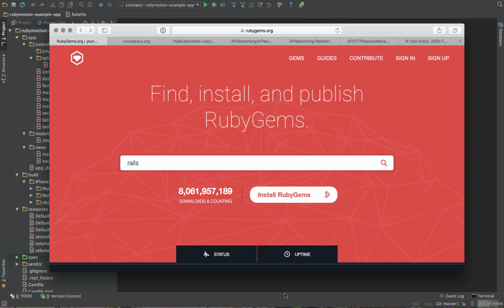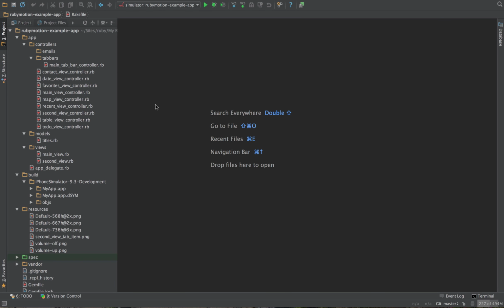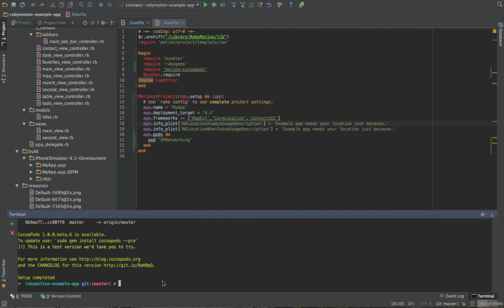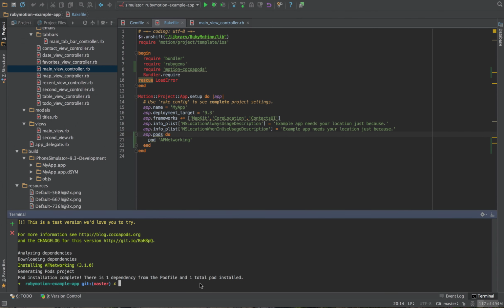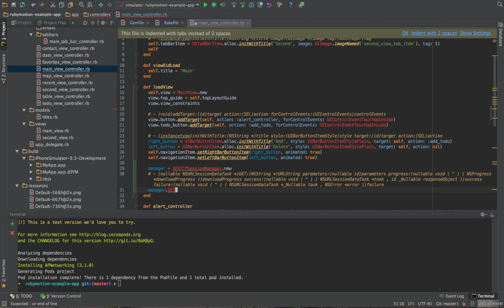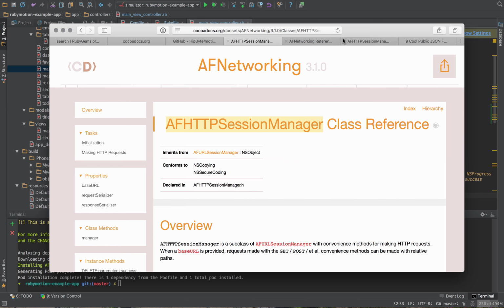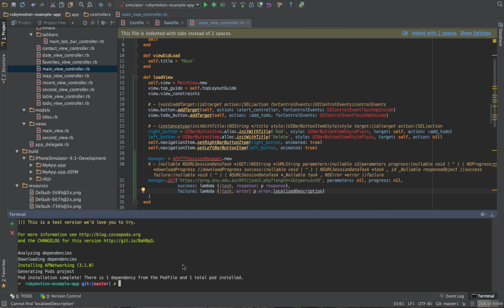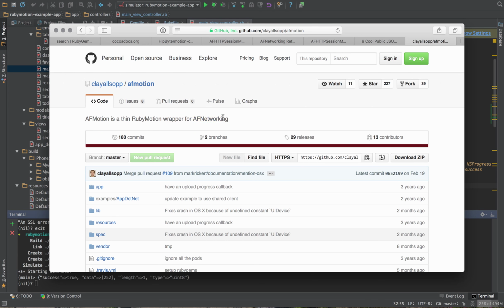26 - iOS Development With Ruby using RubyMotion - Installing Cocoapods and Using AFNetworking